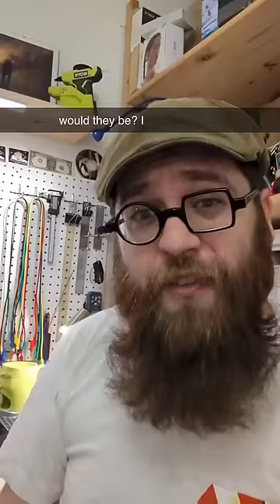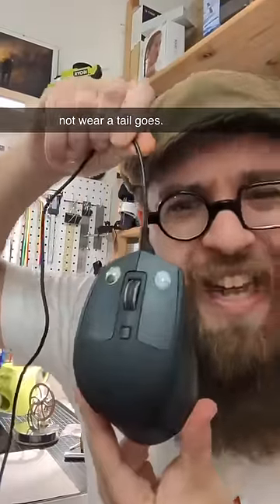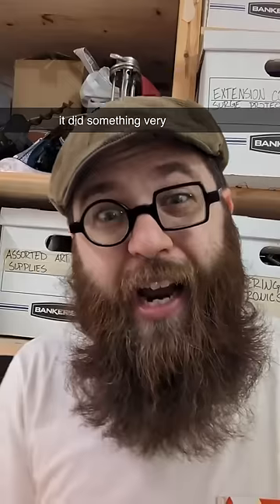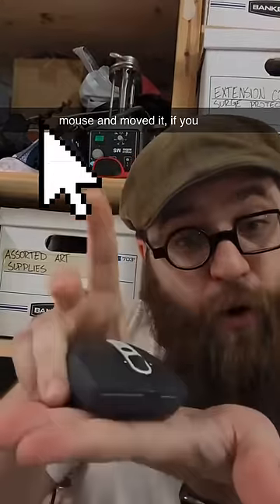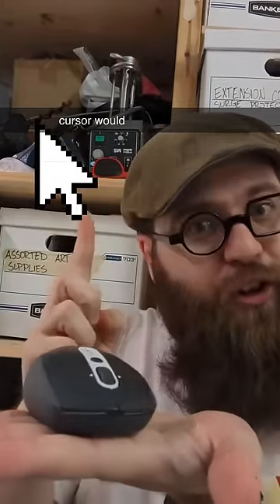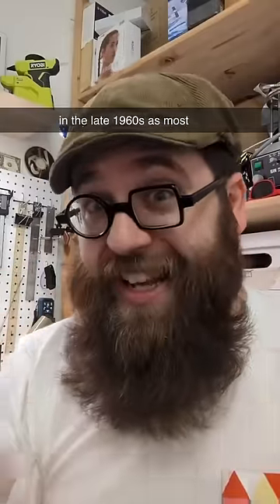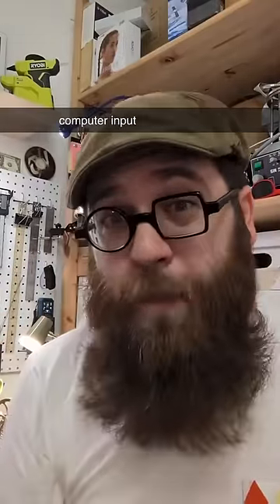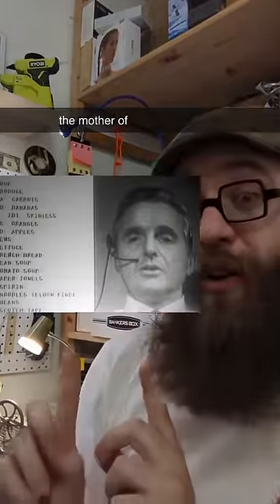Why is it called a “mouse” if the cord comes out the front?